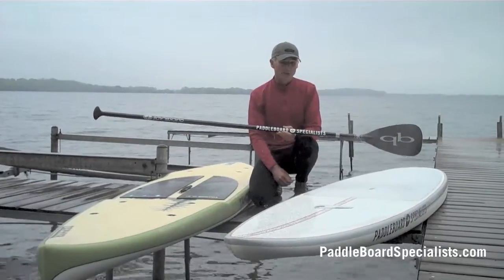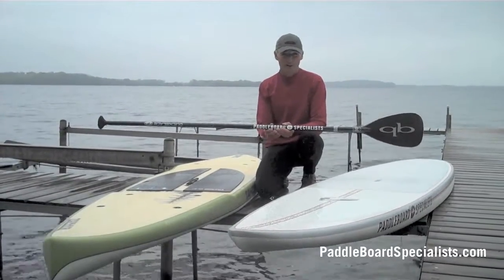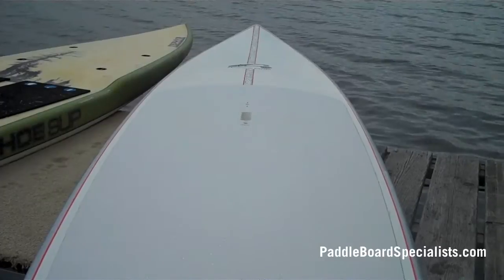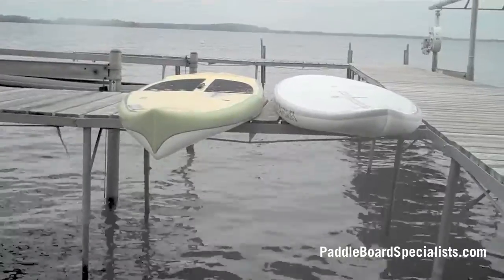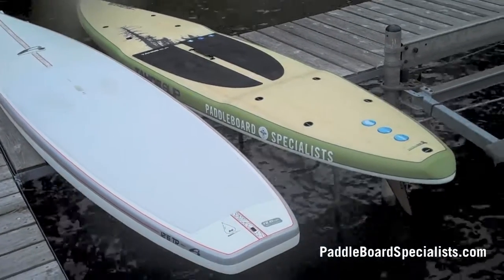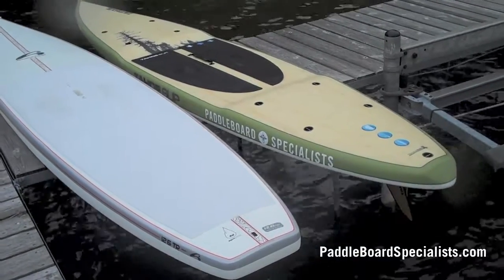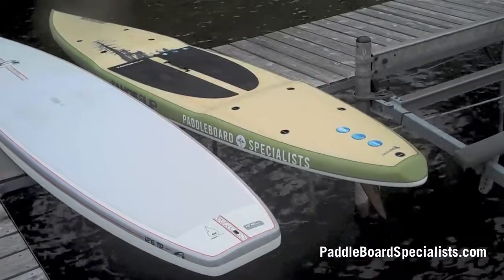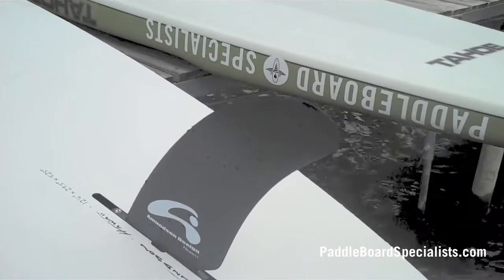Amundson TR vs Tahoe Zephyr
quaGlide TR 12'6" vs. Tahoe Zephyr 12'6"

With SUP races becoming as common as weekend running events it is no surprise that we are seeing more and more race orientated flatwater boards. The Amundson Aquaglide TR and the Tahoe Zephyr are two standouts for the weekend warrior racer who also wants a great board for cruising the lake on an early morning paddle. In this video clip PaddleBoard Specialists owner Gary Stone compares the features of both boards.